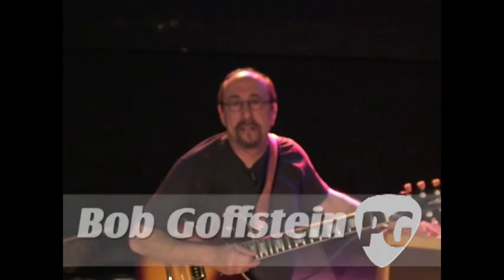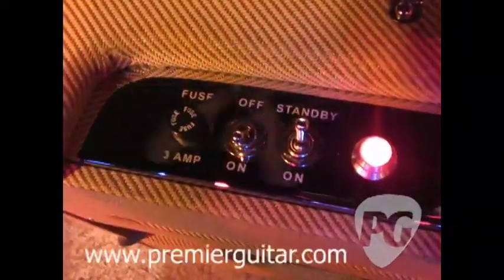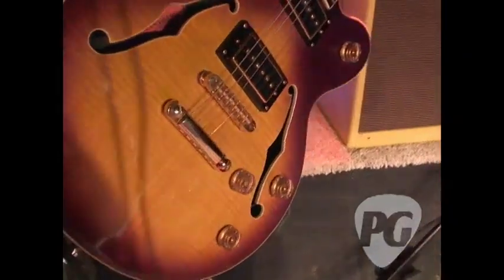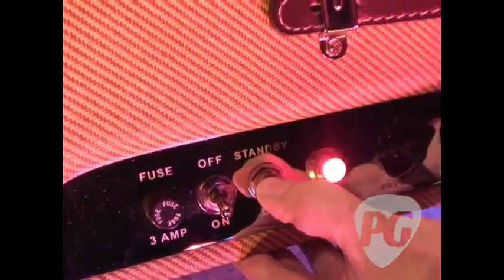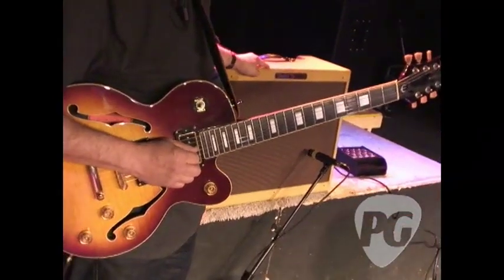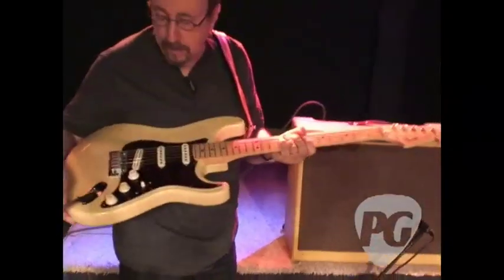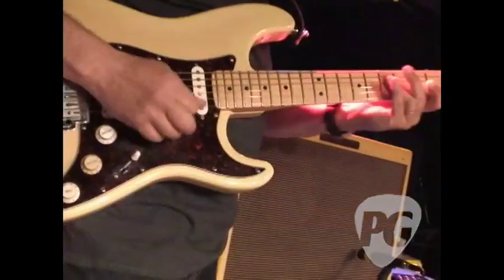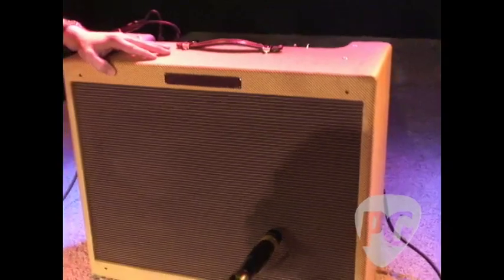Video Review-Fender Custom '57 Twin-Amp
PG's Bob Goffstein walks us through his latest review on the Fender Custom '57 Twin-Amp. This reissue is based on the '57 manufactured by Fender's Custom Shop, but features a few changes thrown in versatility's sake. The transformers and choke were built by Mercury Magnetics Company. The '57 includes four Sovtek 12AX7WCs, relabeled Groove Tubes 12AX7R, two Groove Tubes-6L6GE and two Electro Harmonix 5U4GB rectifiers. The speakers are 12" Eminence Alnicos designed by Ted Weber of Weber VST. In addition, this '57 reissue comes with separate Bright and Normal channels, each with its own preamp circuit, separate Volume controls and two jacks, followed by Treble, Bass and Presence controls that are common to both channels.

For more gear reviews or view our completely FREE digital edition,